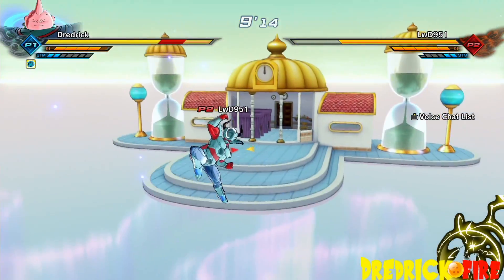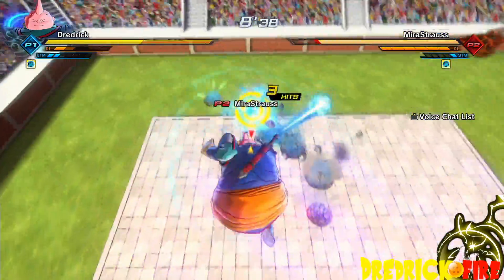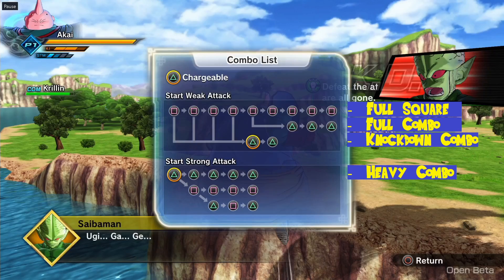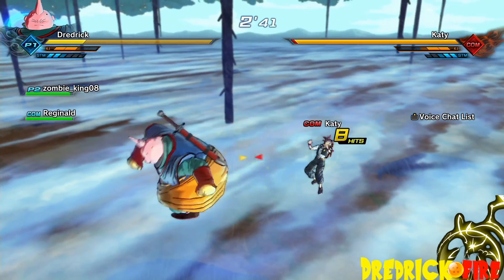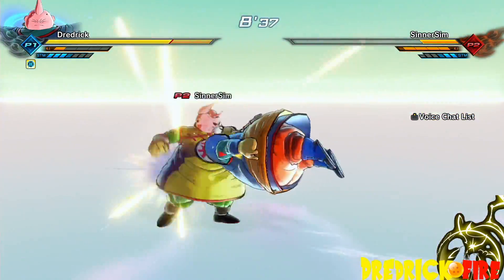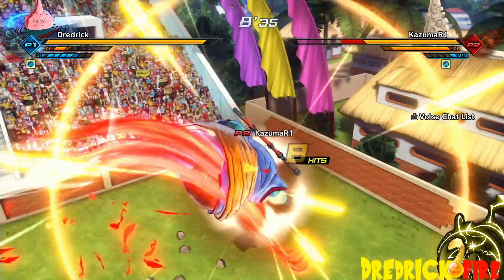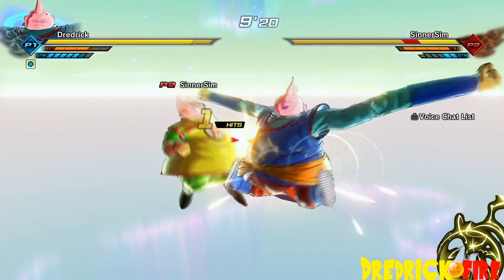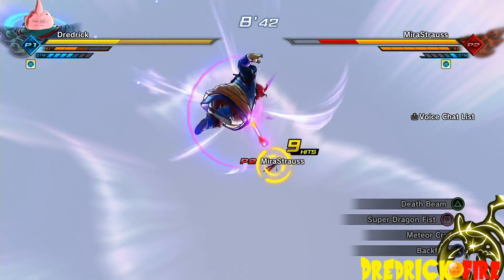Majin Guide HD Part 2 Combos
Part 2 of my Majin Guide Series where we look at combos from the bare basics all the way up to some advanced combo strings.